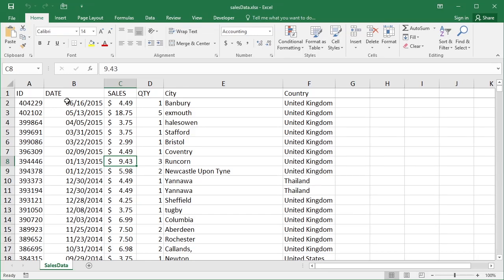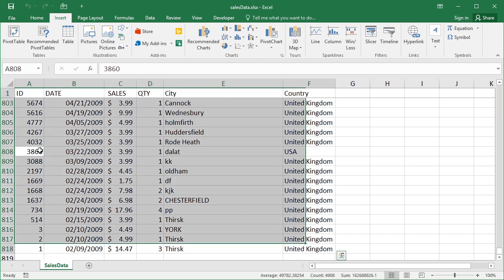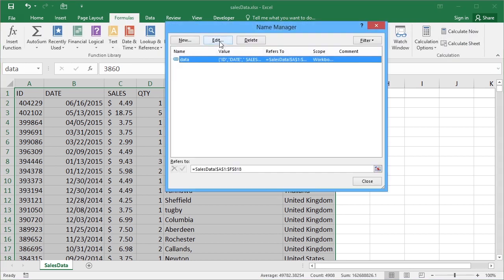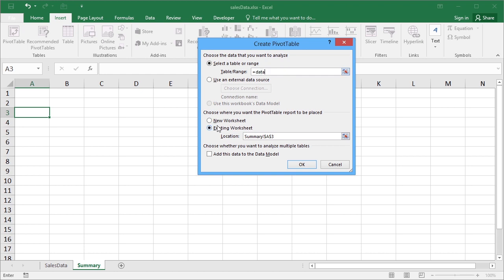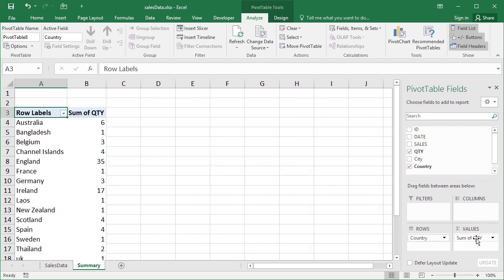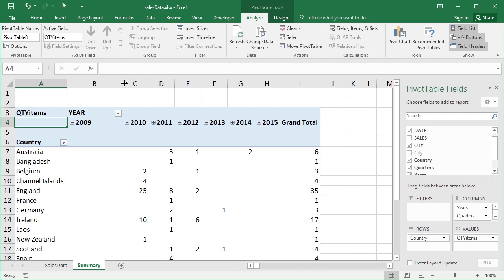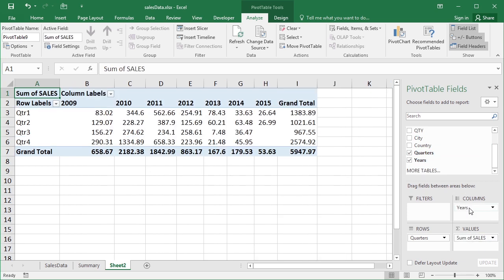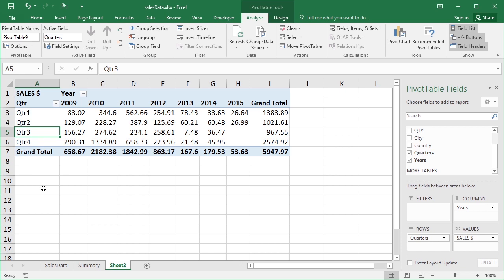How to use Use Named Ranges And Rename Column Headings in Excel.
Use Named Ranges And Rename Column Headings.